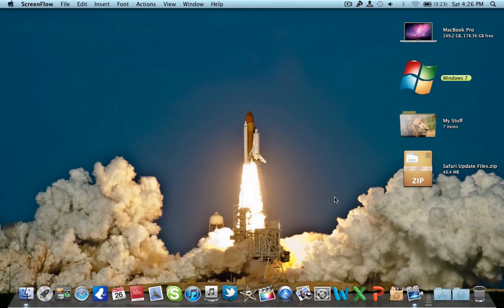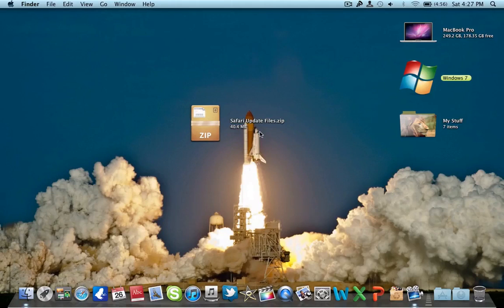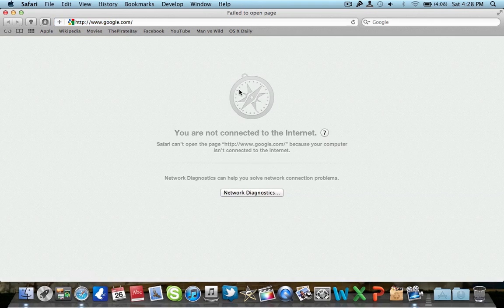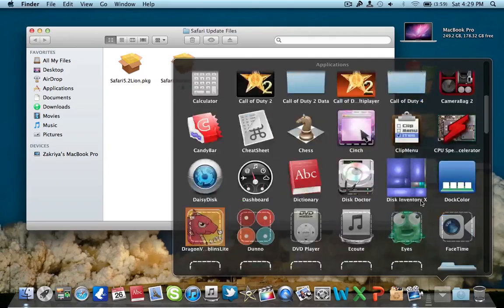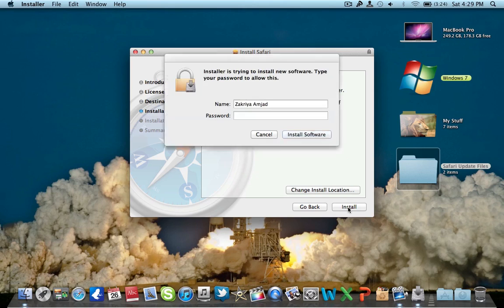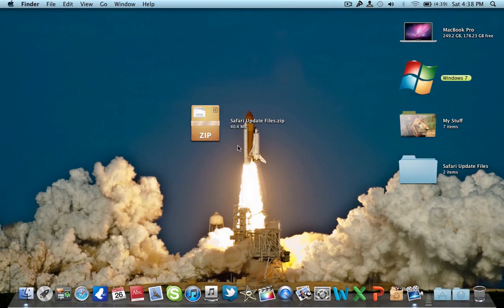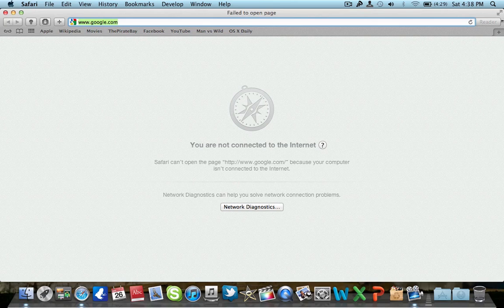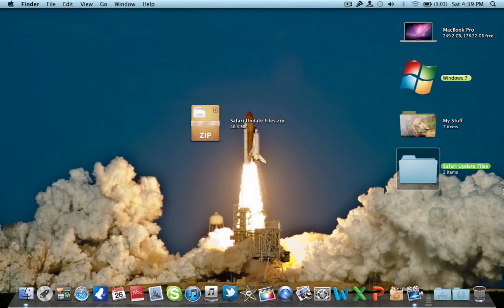How To Update Safari To The Latest Version!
This safari will come pre-installed on OS X Mountain Lion.In this video i am going to show you how you can get it on Lion.I dont know if it works on Snow Leopard or Leopard but you can give it a try...